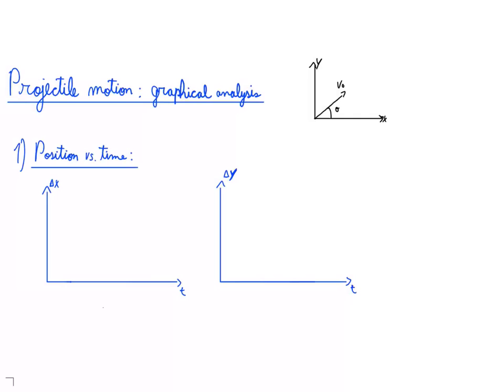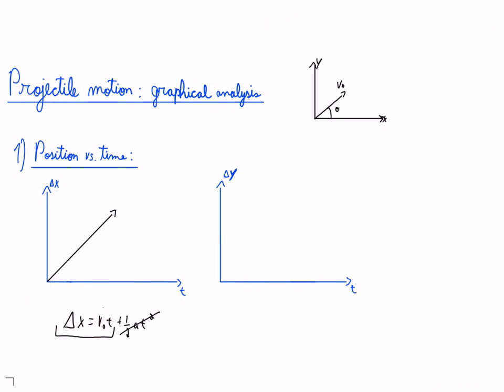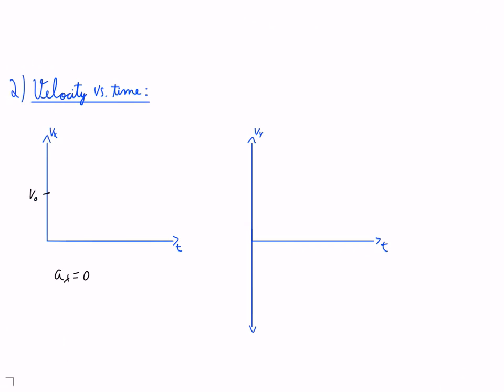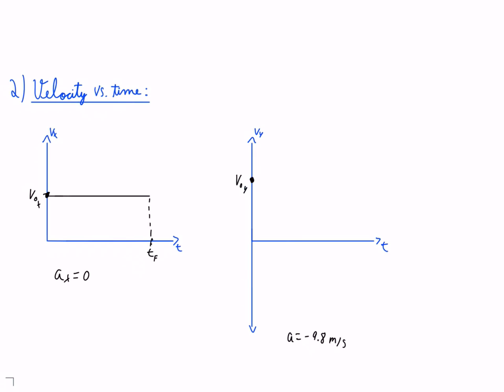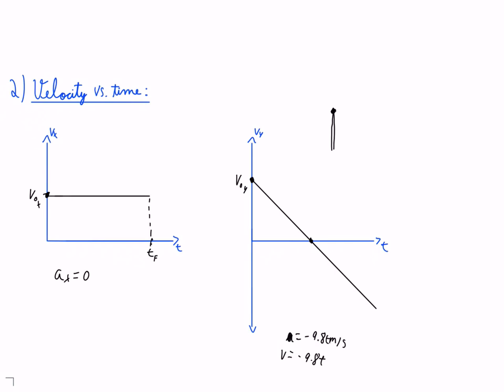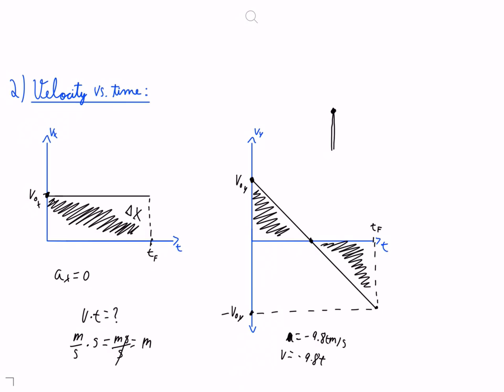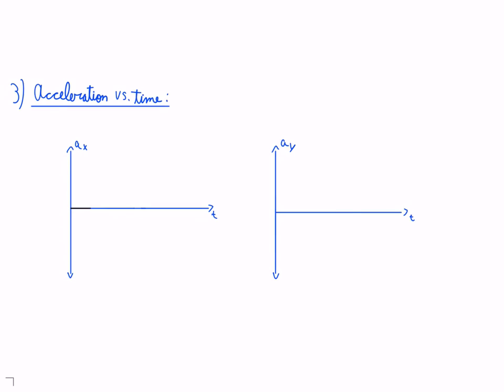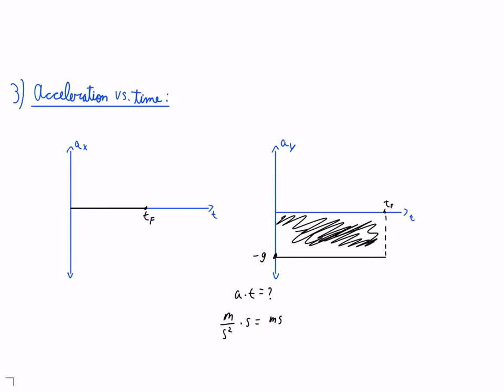Projectile motion: graphical analysis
In this video, we will delve deeper into projectile motion by analysing all graphs related to the topic.